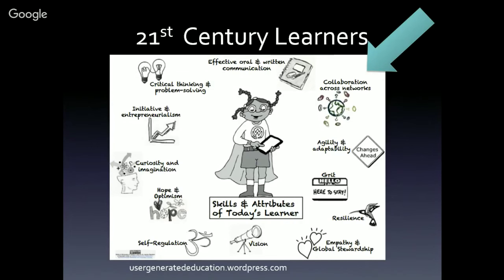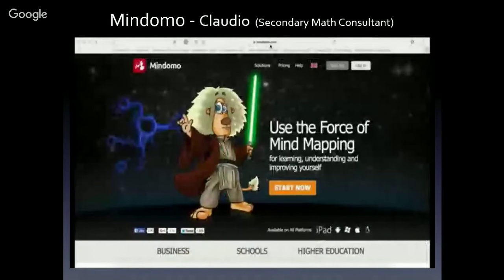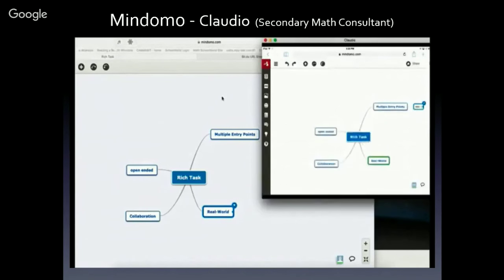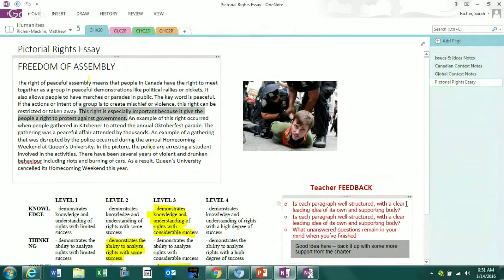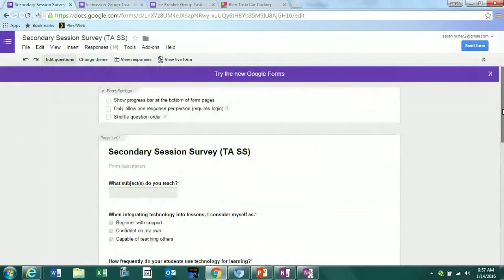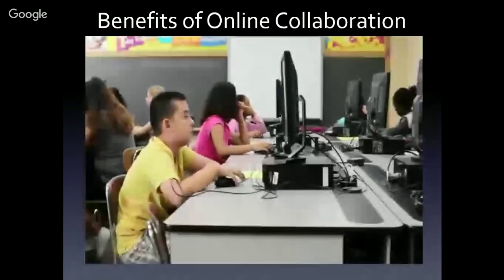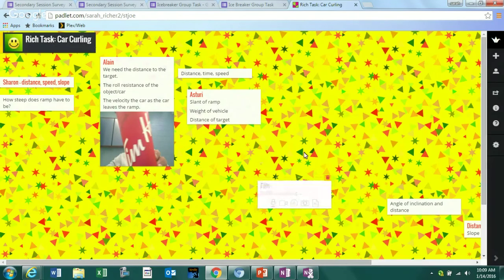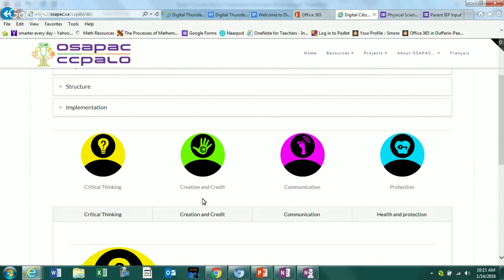Digital Collaboration Secondary (Advanced)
This session is an Secondary focus on Digital Collaboration. In this session we cover how to get started using Padlet, Microsoft Office 365 Groups, Word Online, PowerPoint Online and Microsoft OneNote. We look at how to have students collaborate in these spaces and how to share documents with a focus on Catholic Digital Citizenship.